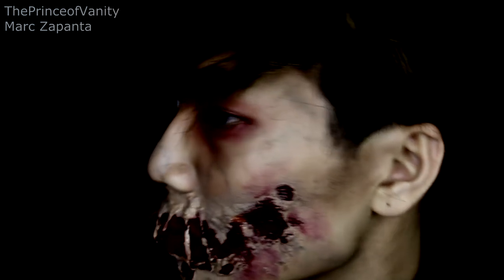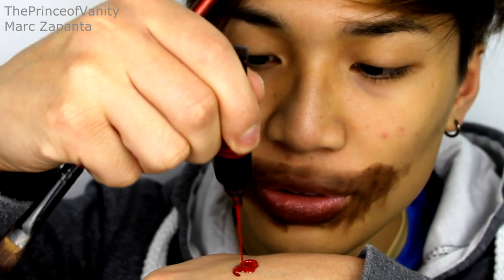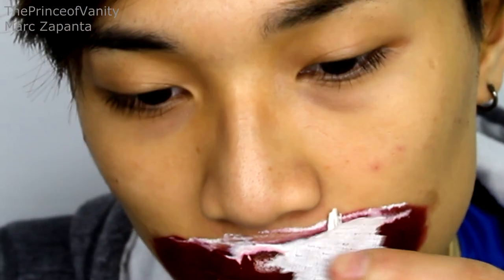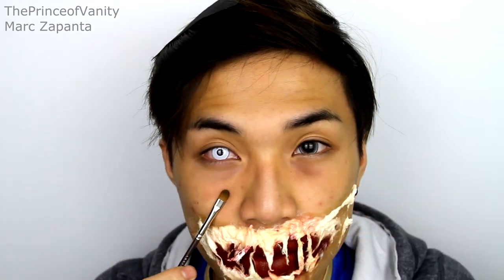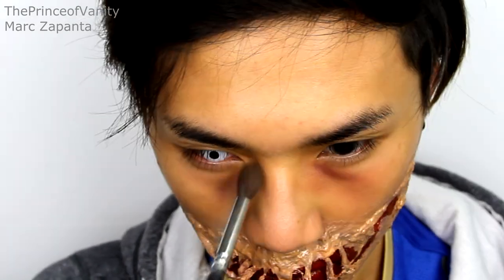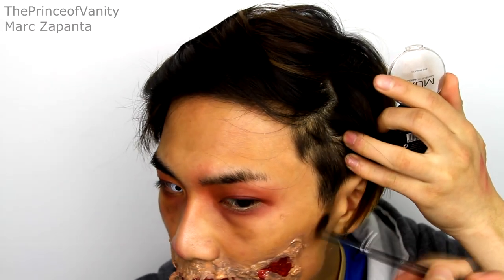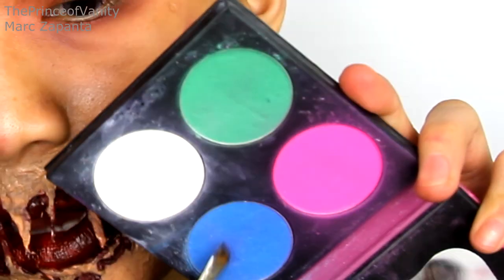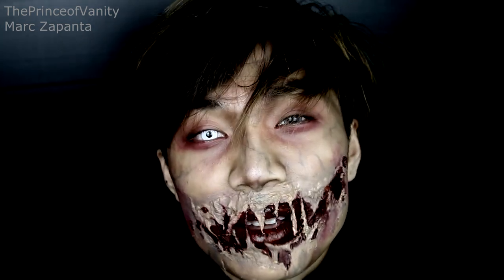Ripped Zombie Mouth Makeup Tutorial | ThePrinceOfVanity | AD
Hi! My name is Marc Zapanta and welcome to ThePrinceOfVanity! This video showcases this ripped zombie mouth makeup look! It is inspired by glam and gore here on YouTube

Check out the website of the new BBC Three's new show 'I Survived A Zombie Apocalypse":

The show will start on Sunday 15th February at 10pm so don't forget to watch the show!